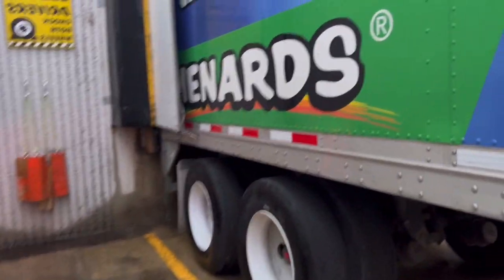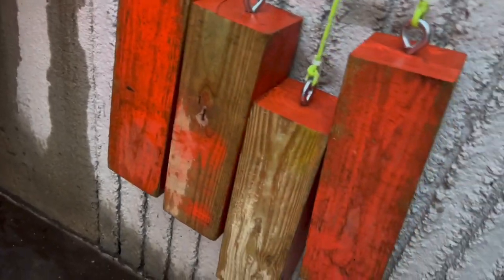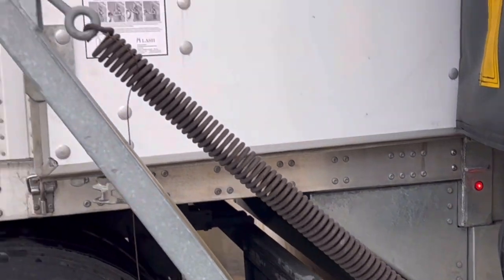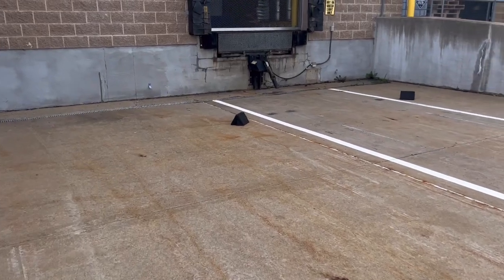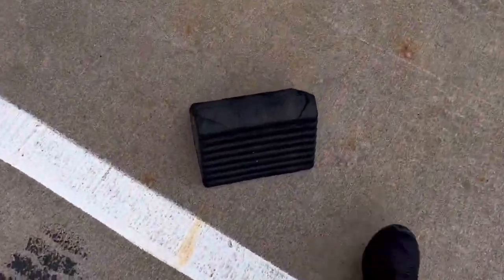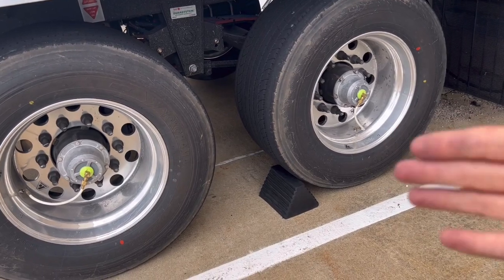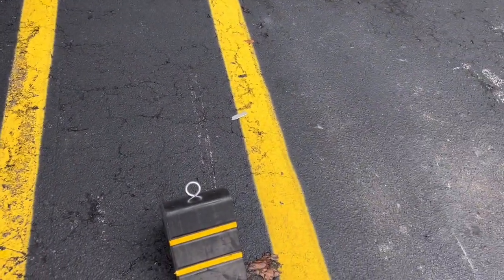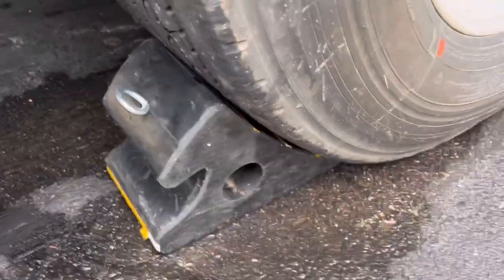CAUTION ⚠️CHOCK YOUR WHEELS🛞🚛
Wheel chocks are designed to keep a truck from rolling backward or forward while parked idle, or while parked for maintenance, unloading, loading, etc., Because there are a range of vehicle and trailer types and tire sizes, they're manufactured in a variety of styles. Wheel chocks are important tools because a trailer parking brake alone often isn’t enough to keep a truck from rolling. Chock up when you can.

Stay safe out there!!! And chock up!!

Honey

If would like to buy me a cup of coffee sometime check out the link here. 👇👇👇👇